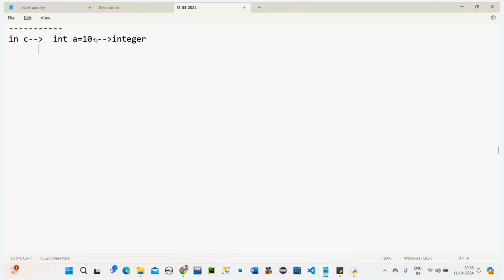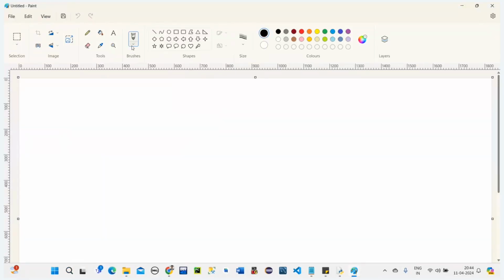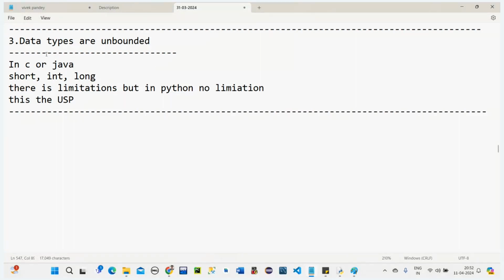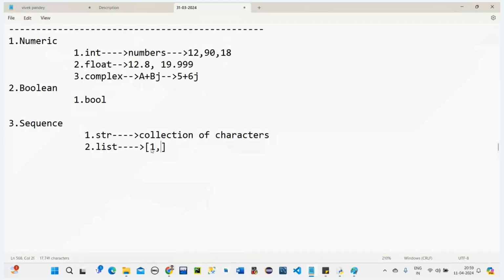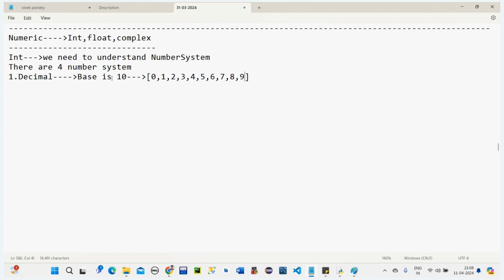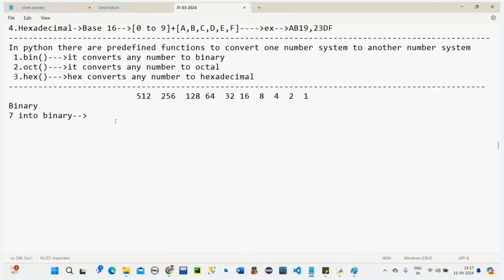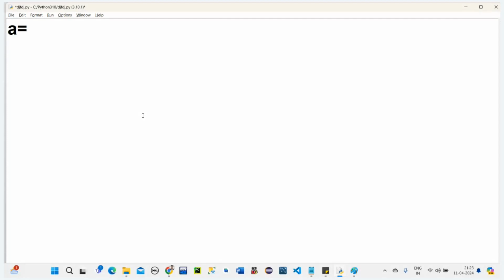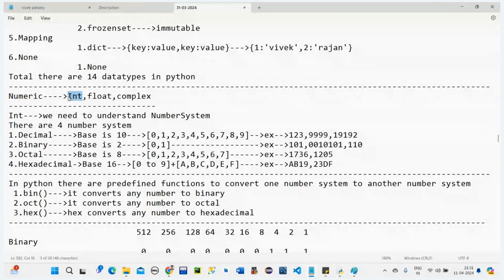Data types in Python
Here @vivekpandey.rajan.
vivekpandey.rajan.

  1. c
  2.python
  3.java
  4.SQL
  5.DAA
  6.DBMS
  7.DataMining

     1. CRT
     2. Company specific
    3. Academics
    4. one to one personal trainings also

In this I'm talking about the installation part of the software
and specially how to run on

CMD
powershell
Notepad
idle

username---   vivekpandeyg
 link   --

username vivek pandey technicaltrainer
Explore More Tutorials:

1.mysql
2.python
3.problemsolving

your friend
Vivek Pandey